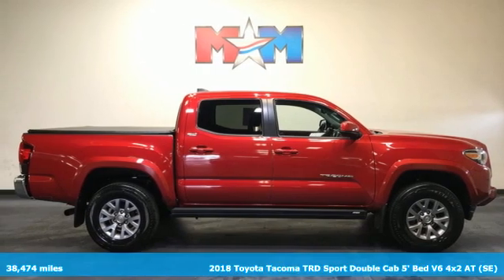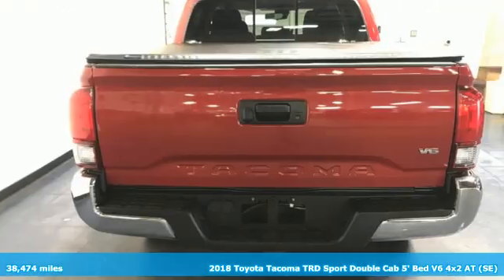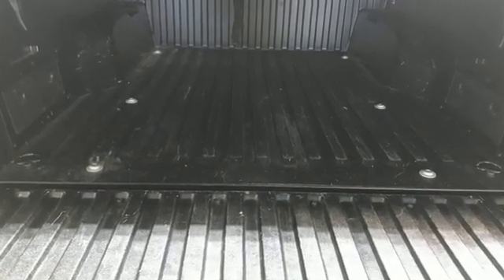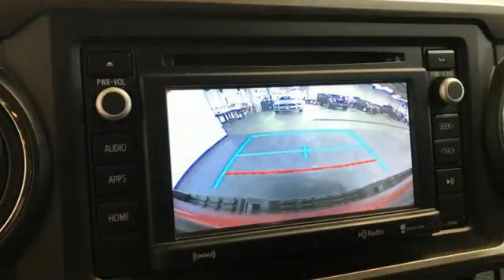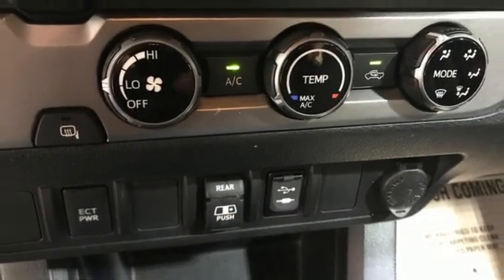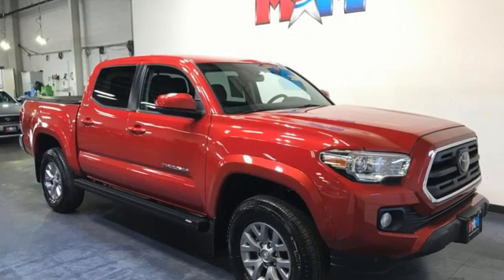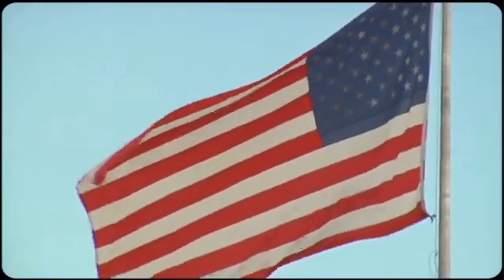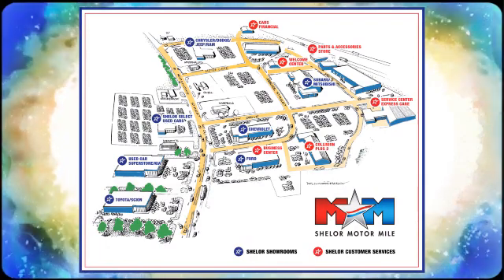Used 2018 Toyota Tacoma Christiansburg VA Blacksburg, VA SU220176A - SOLD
Year: 2018
Make: Toyota
Model: Tacoma
Trim: Crew Cab Pickup
Engine: 3.5L V6 Cylinder Engine
Transmission: 6-Speed A/T
Color: Barcelona Red Metallic
Interior: Black/Red
Mileage: 38474
Stock #: SU220176A
VIN: 3TMAZ5CN2JM073741
Nice, GREAT MILES 38,474! SR5 trim. Smart Device Integration, Brake Actuated Limited Slip Differential, CD Player, Bluetooth, Back-Up Camera, Alloy Wheels, Tow Hitch, iPod/MP3 Input, Serviced here, New Tires, Local Trade-In AND MORE!br /br /KEY FEATURES INCLUDEbr /Back-Up Camera, iPod/MP3 Input, Bluetooth, CD Player, Trailer Hitch, Aluminum Wheels, Brake Actuated Limited Slip Differential, Smart Device Integration MP3 Player, Satellite Radio, Keyless Entry, Privacy Glass, Child Safety Locks. Toyota SR5 with Barcelona Red Metallic exterior and Black/Red interior features a V6 Cylinder Engine with 278 HP at 6000 RPM*. br /br /VEHICLE REVIEWSbr /KBB.com's review says If you're looking for a reliable work truck, a capable surf wagon, a durable dirt-bike hauler, a comfortable daily driver or an ultimate off-road adventure vehicle, you'll like the 2018 Tacoma.. AutoCheck One Owner br /br /BUY FROM AN AWARD WINNING DEALERbr /At Shelor Motor Mile we have a price and payment to fit any budget. Our big selection means even bigger savings! Need extra spending money? Shelor wants your vehicle, and we're paying top dollar! br /br /Tax DMV Fees & $597 processing fee are not included in vehicle prices shown and must be paid by the purchaser. Vehicle information and equipment is based off standard equipment as decoded from VIN and may vary from vehicle to vehicle.br /